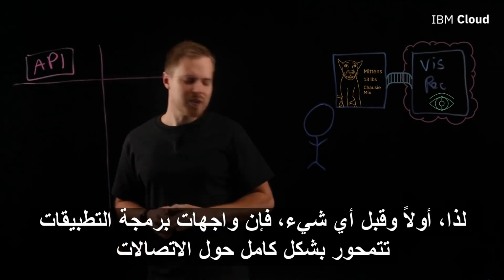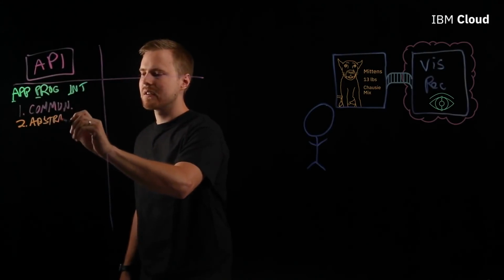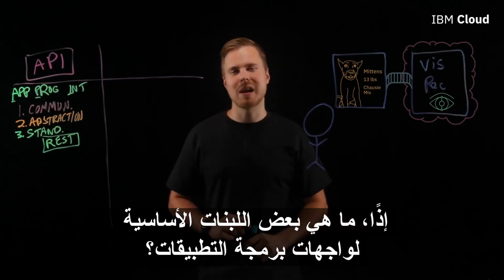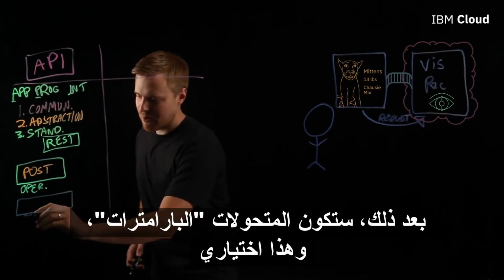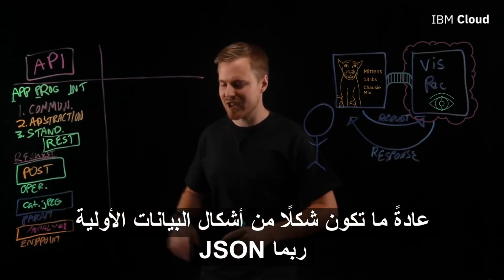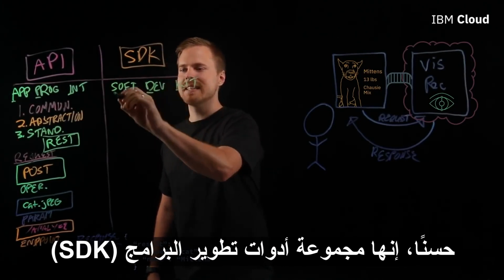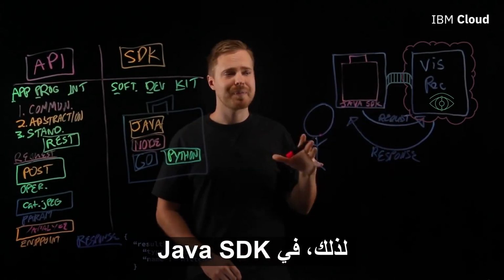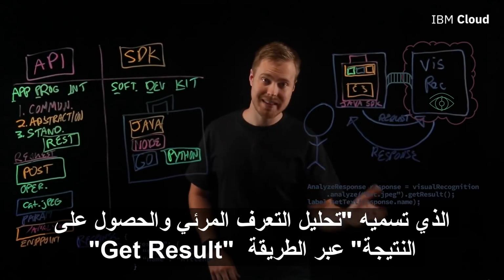ما هو الفرق بين واجهة برمجة التطبيقات وأداة تطوير البرمجيات API vs SDK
سنتعرف في الفيديو على ماهي الـ API ؟ وما هي الـ SDK؟  والاختلافات بينهما.